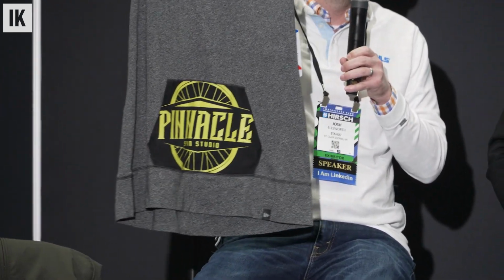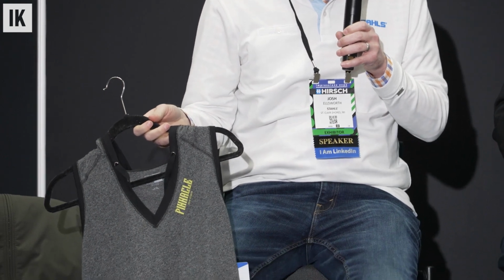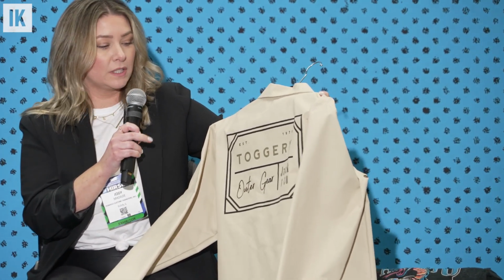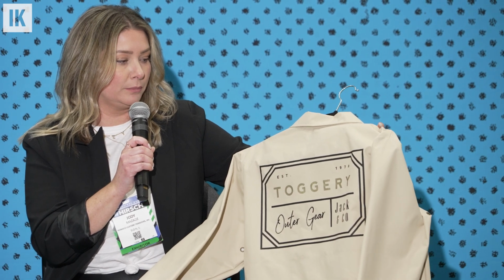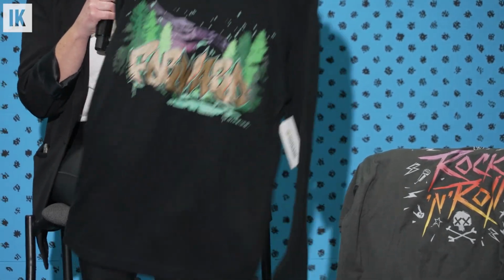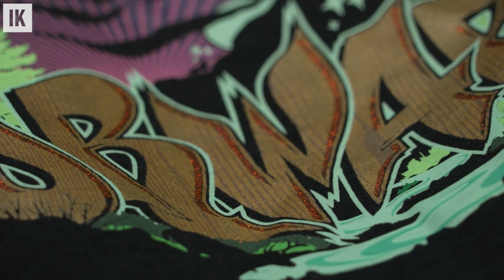The Future of Transfer Technologies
Heat applied transfer technology has made great strides in the past few years. Now there's almost nothing that can't be decorated with a transfer. We gathered a panel of experts- Josh Ellsworth @Stahlsdotcom ; Jody Mazade of Howard Transfers ; Nathan Anderson @fmexpressions ;  and Mark Bailey of SanMar- to share their insights about how transfers have changed the decoration game on every level. Whether you are just getting into the decorating business or run a large shop serving high end customers, there are ways that heat applied technologies can provide solutions for your decorating challenges.

Alphabroder is a leading supplier of wholesale apparel, promotional products, and imprintable goods with 6,500 styles from 60+ brands, with their warehouses covering the US from coast to coast.